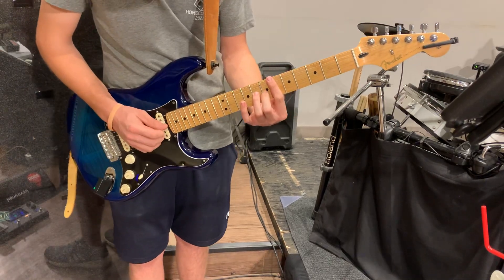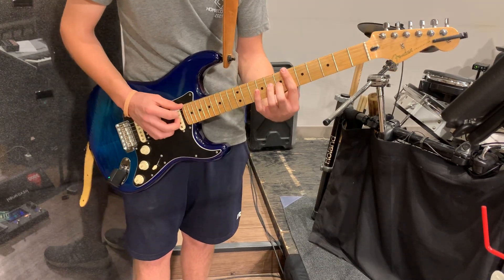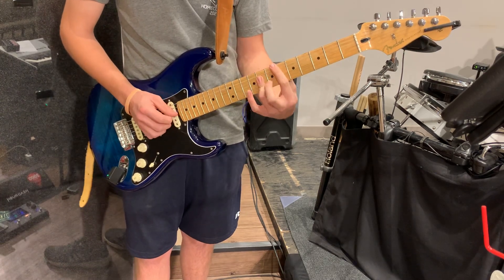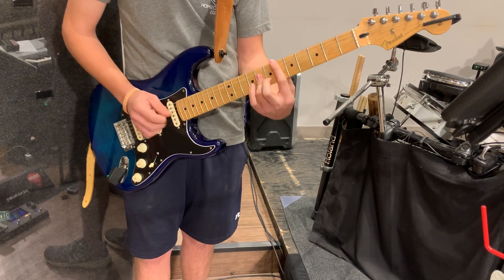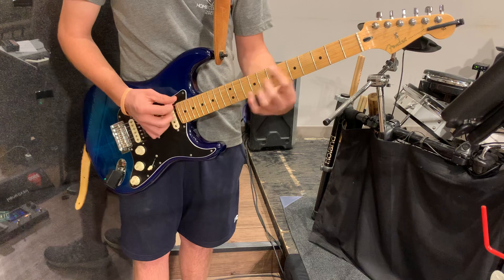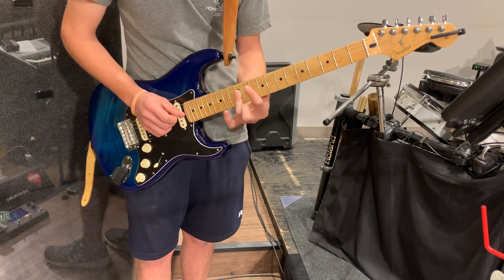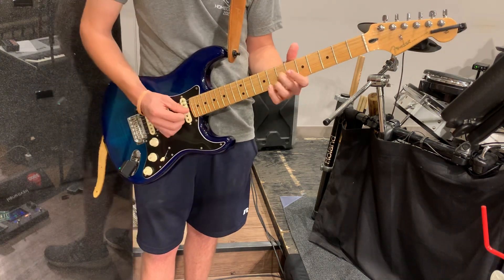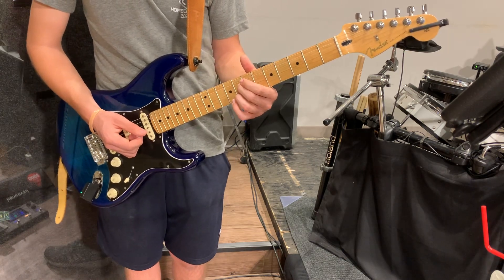Go Tell It EG C1